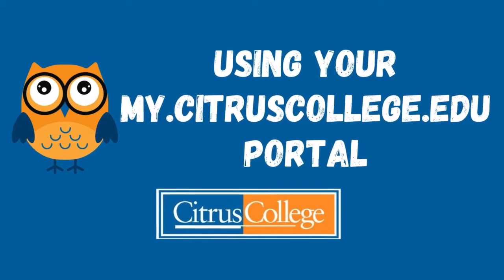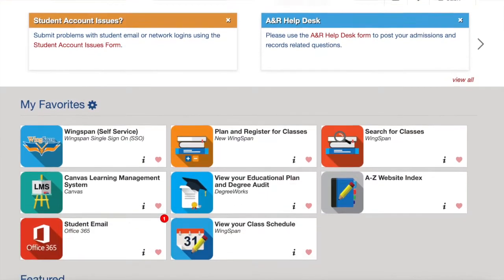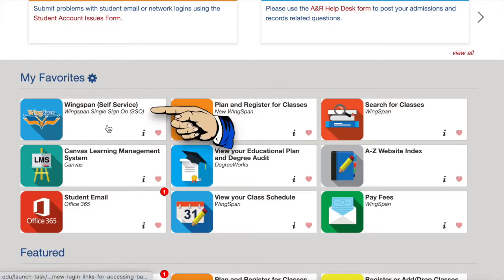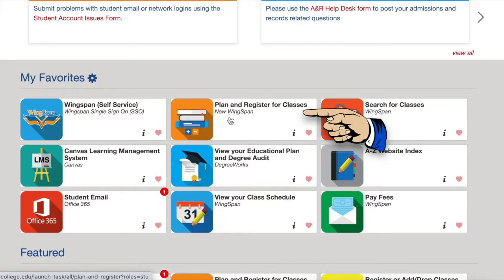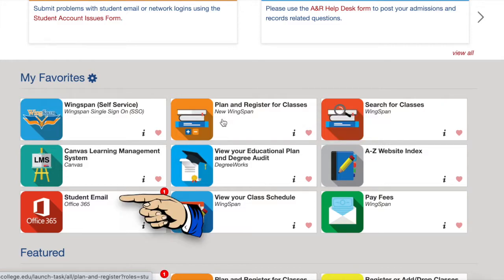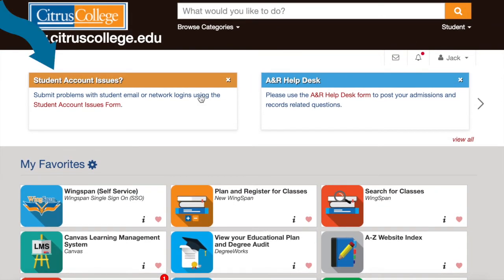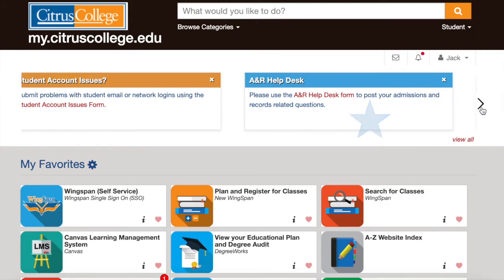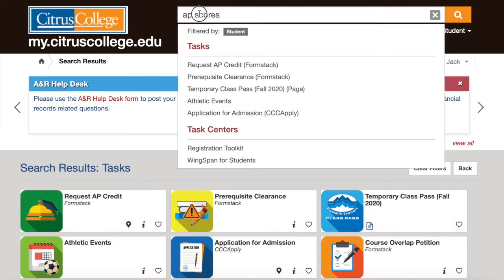Using the Citrus College Student Portal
This tutorial demonstrates how to navigate the my.citruscollege.edu student portal, which can be used to register for classes and gain access to Canvas, among other functions.